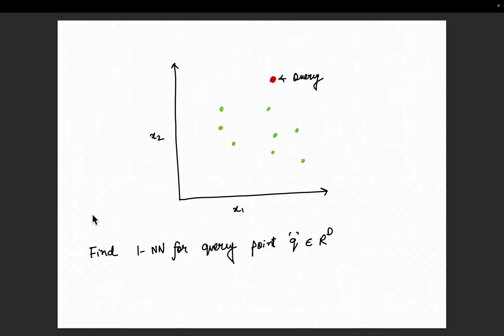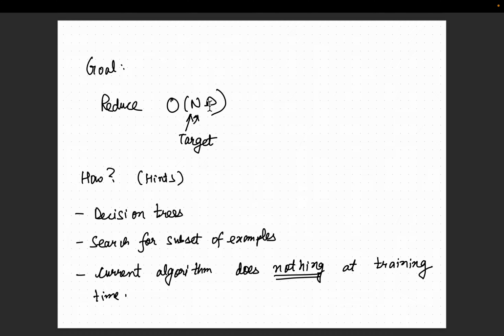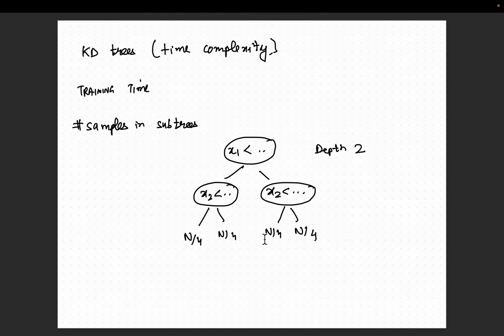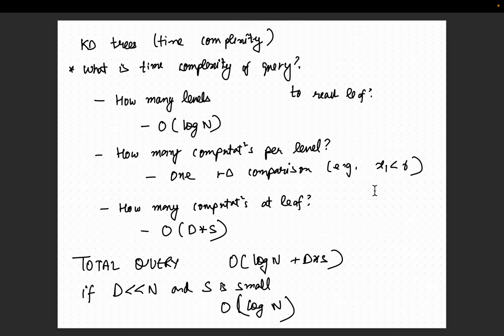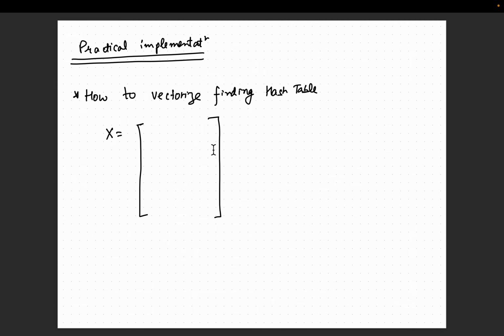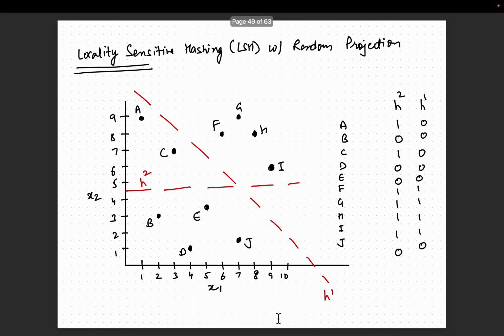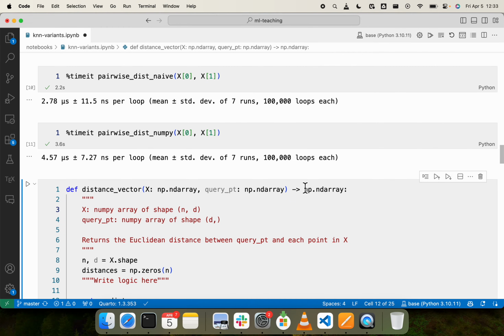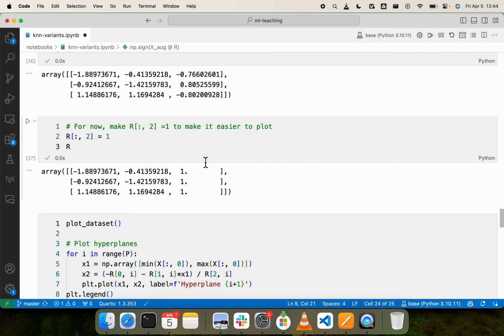Lecture 26 +. Tutorial: Approximate KNN